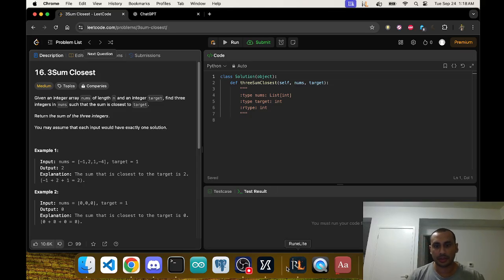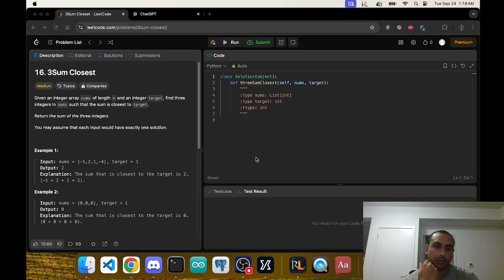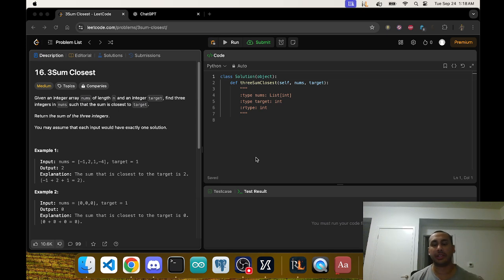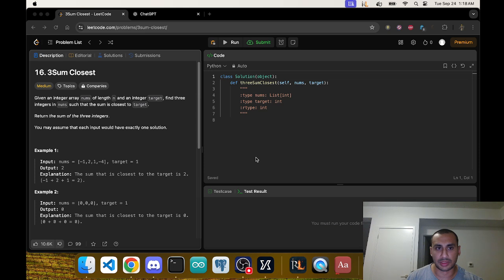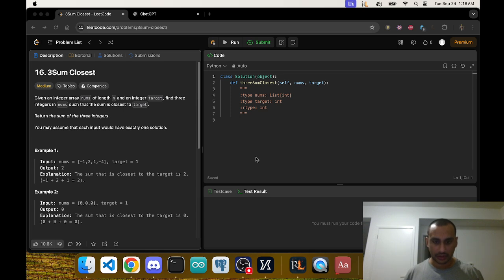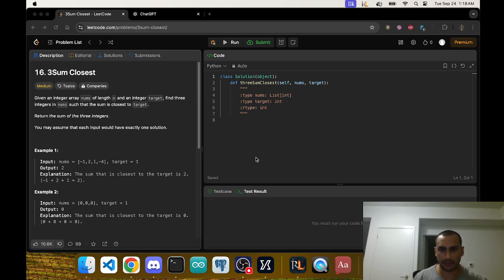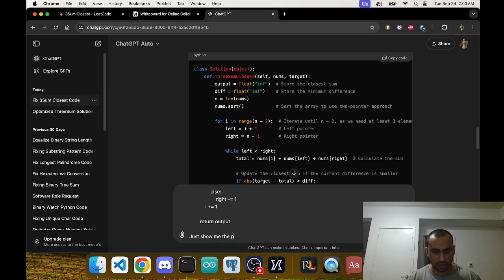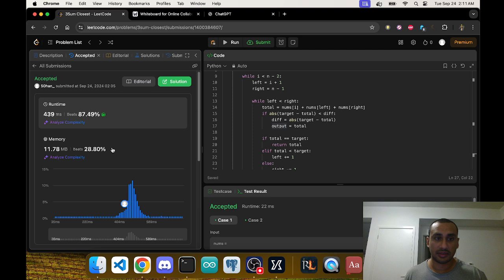Leetcode Medium - 3Sum Closest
Find the sum of 3 distinct digits in a numbers array thats are closest to a given target value